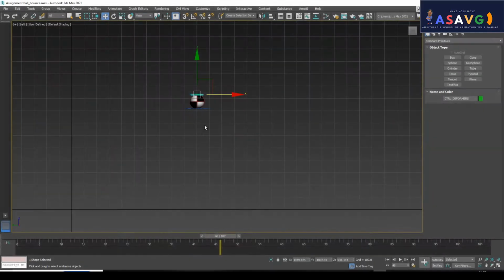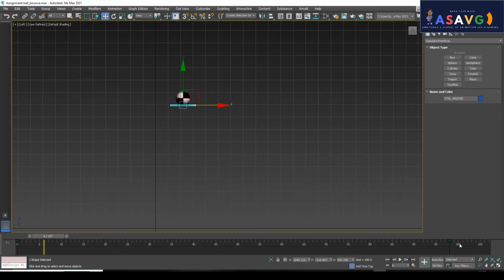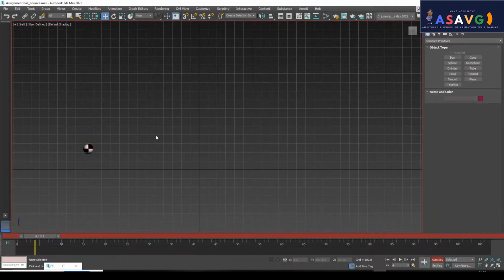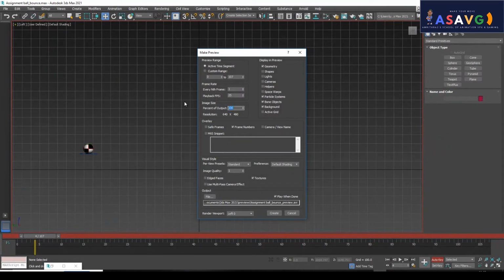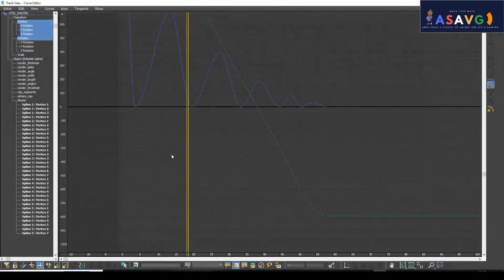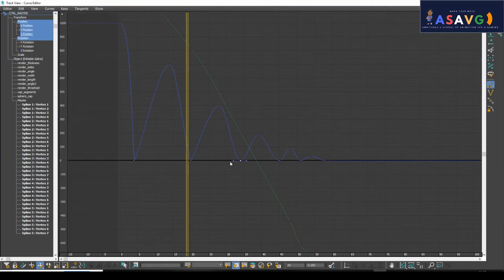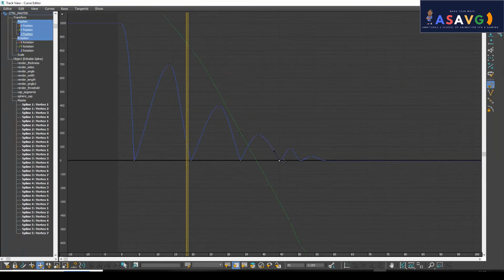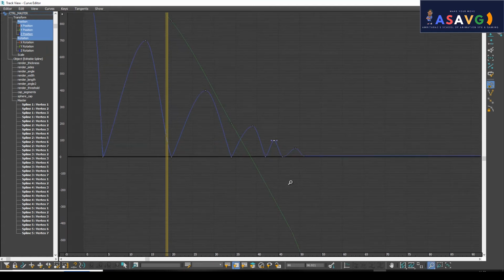3DSMAX TIMING AND SPACING BASICS ENGLISH TUTORIAL